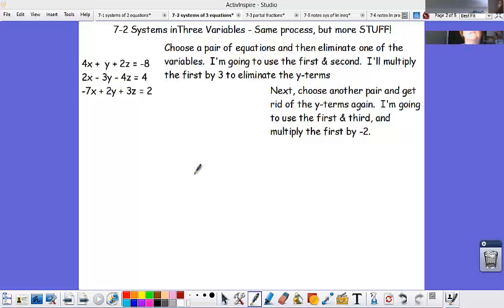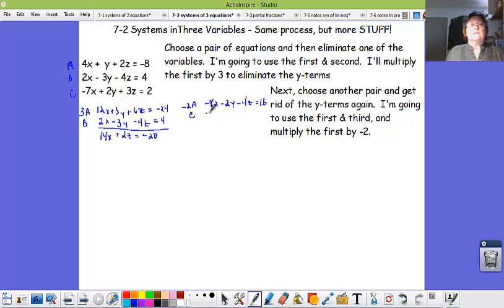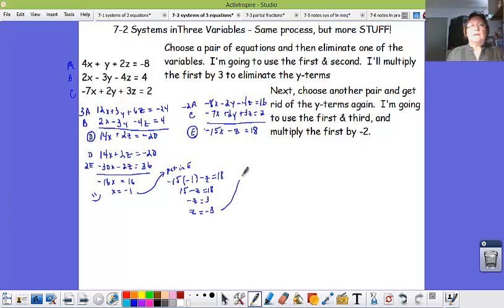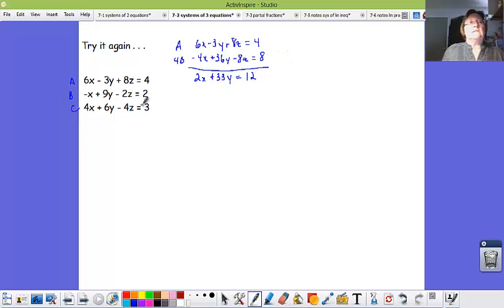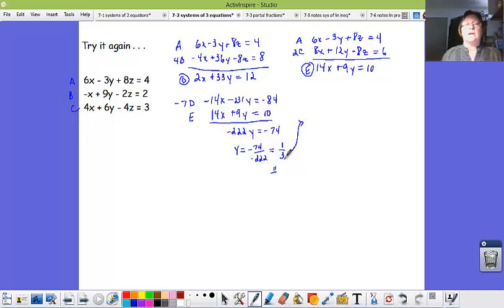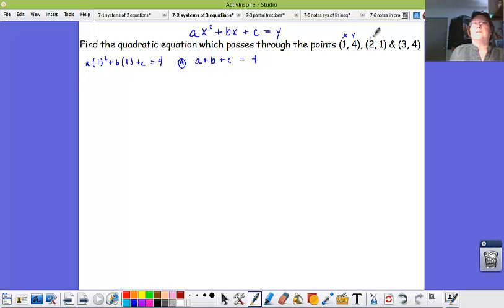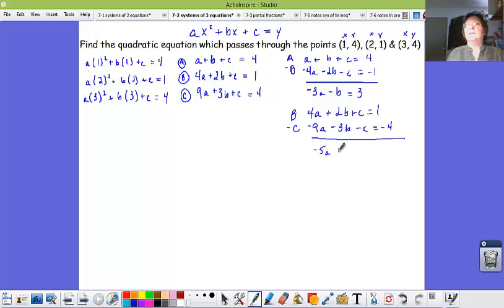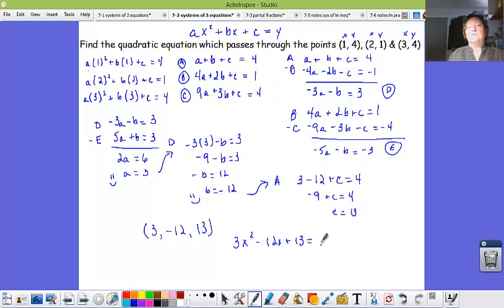7 2 Solving Systems of Three Equations